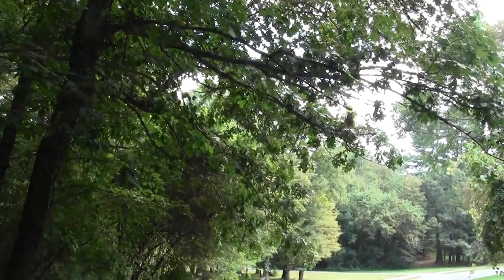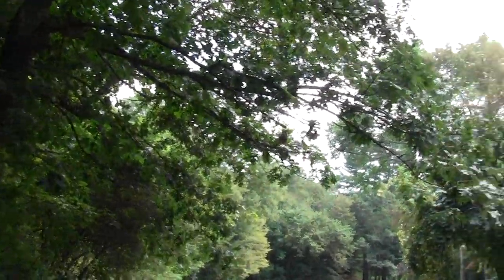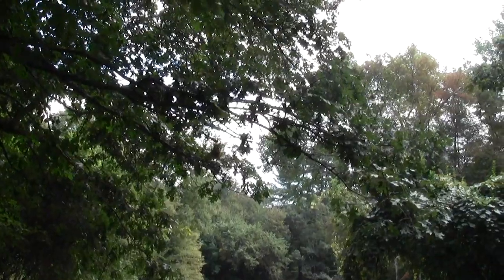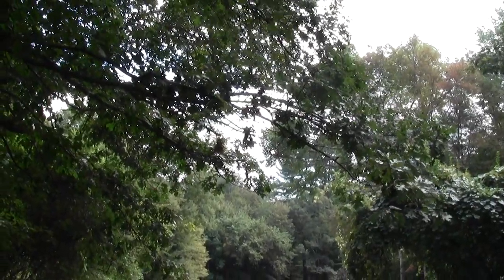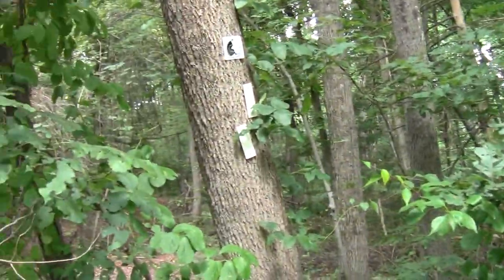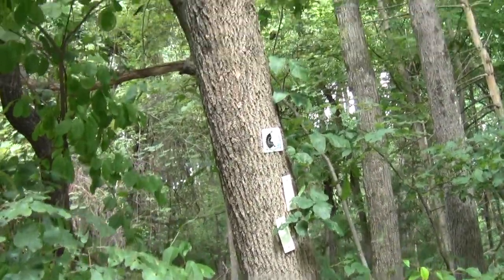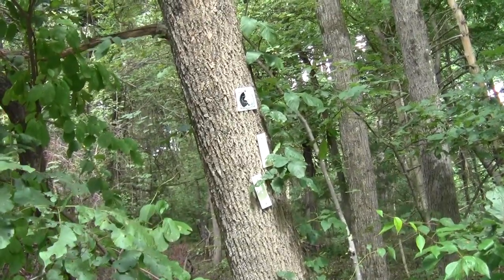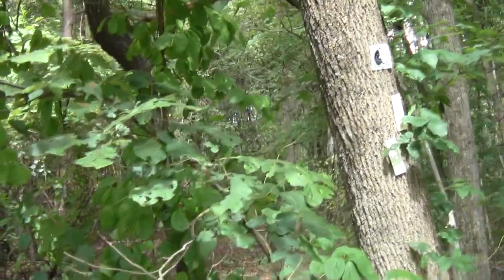Bay Circuit Trail Sherborn MA Harley's Hollow.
This segment covers the section passing through an easement along the edge of a horse farm.